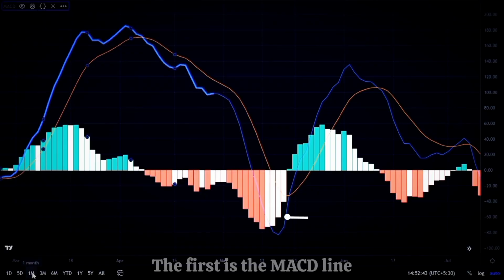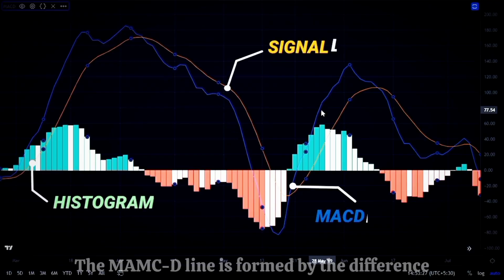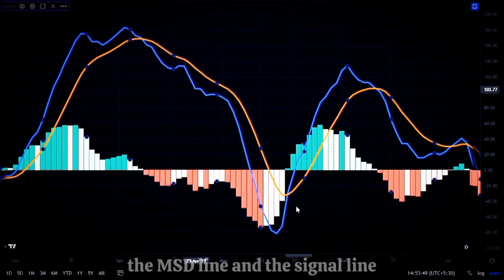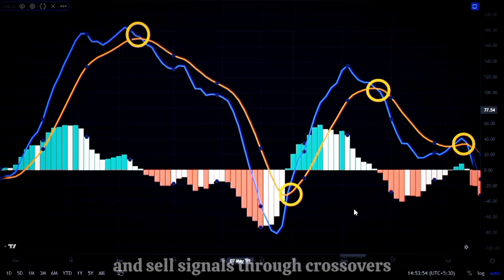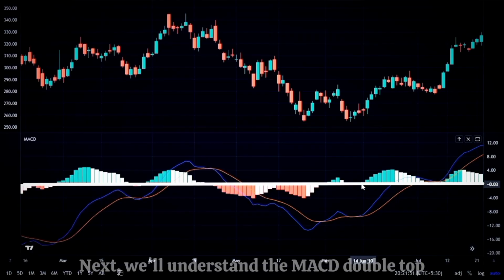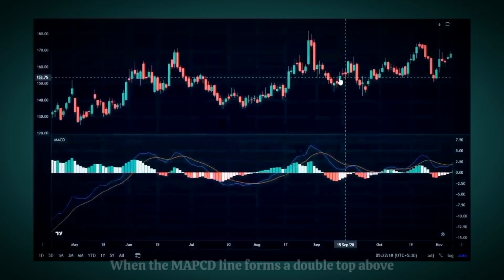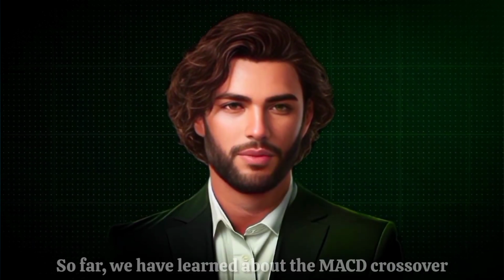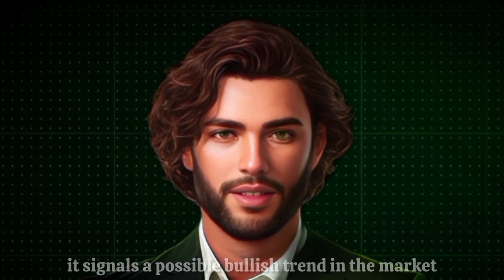How To Used MACD Indicator। MACD Crossover।TRADE TACTICS.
How To Used MACD Indicator। MACD Crossover। MACD Indicator Explained।

Mastering the MACD Indicator | Boost Your Trading Strategy"

In this video, we dive deep into the Moving Average Convergence Divergence (MACD) indicator, one of the most popular tools in technical analysis. You'll learn how to interpret the MACD line, signal line, and histogram to identify momentum shifts, trend reversals, and potential buy or sell signals. Whether you're a beginner or an experienced trader, this guide will help you understand how to integrate the MACD into your trading strategy for more informed decisions. Watch to the end for practical tips and real-world chart examples!

Make sure to watch till the end for examples, tips, and real-time demonstrations that’ll help you apply these strategies with confidence!

Related question:
macd trading strategy.
how to use MACD indicator for intraday trading.
best settings for MACD indicator.
best MACD indicator tradingview.
how to read a MACD indicator.
MACD indicator explained.
how to set MACD indicator in tradingview.
MACD indicator for swing trading.
now to set MACD indicator in tradingview.
MACD indicator best settings for intraday.
MACD and moving average strategy.
MACD histogram trading strategy.
MACD trading strategy forex.
Content gap for Shorts MACD indicator settings.
MACD trend following strategy.
what is MACD in trading.

MACD Indicator.
Trade Tactics.
How To Used MACD Indicator.